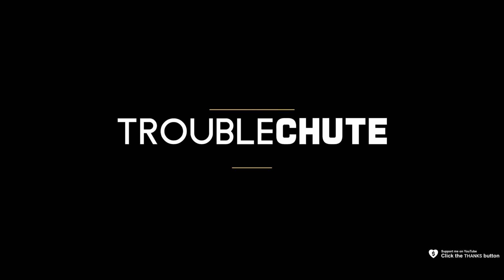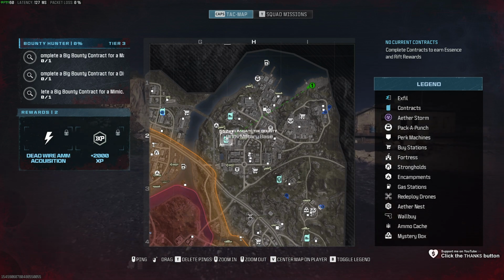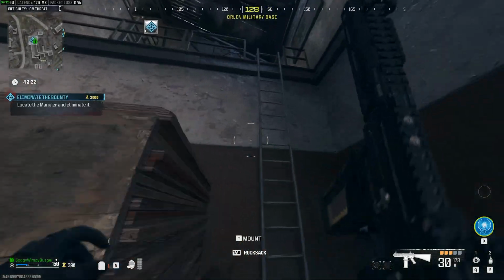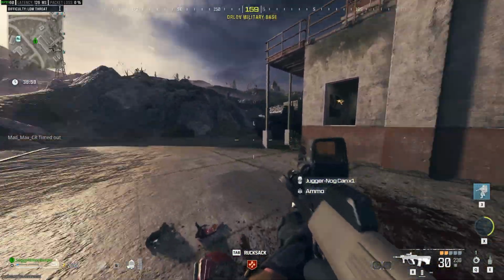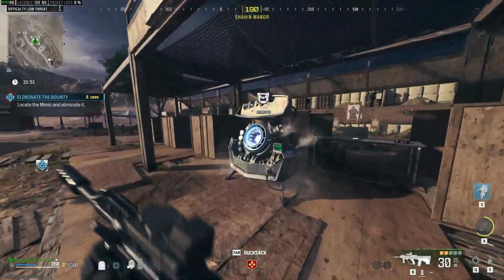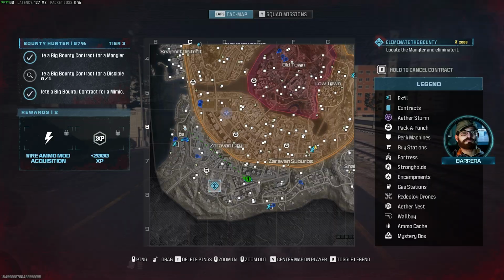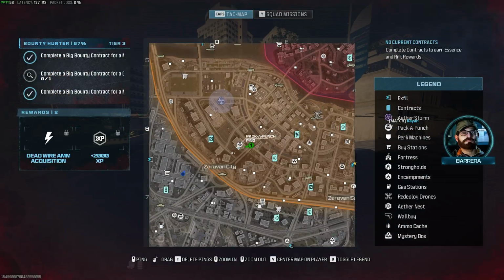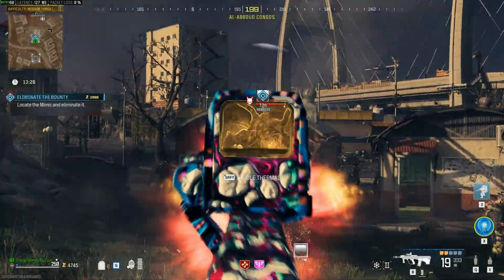Bounty Hunter (Act 2 Tier 3) | MW3 Zombies GUIDE | Quick/Solo | MWZ Mission Tutorial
This video shows you how to complete Bounty Hunter, an Act 3 Tier 2 MW3 Zombies mission! By the end, you'll know How to complete a Big Bounty Contract, Complete a Big Bounty Contract for a Mangler, Complete a Big Bounty Contract for a Mimic, and finally, Complete a Big Bounty Contract for a Disciple.

Timestamps:
0:00 - Intro
0:10 - How to complete a Big Bounty Contract
0:43 - Complete a Big Bounty Contract for a Mangler
1:55 - Complete a Big Bounty Contract for a Mimic
3:10 - Complete a Big Bounty Contract for a Disciple